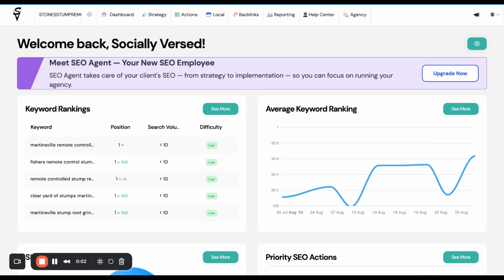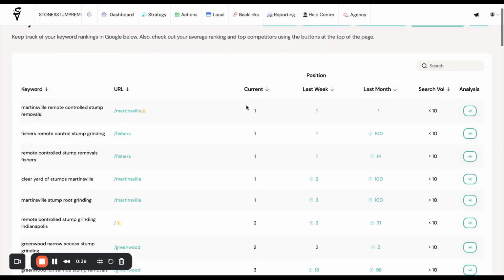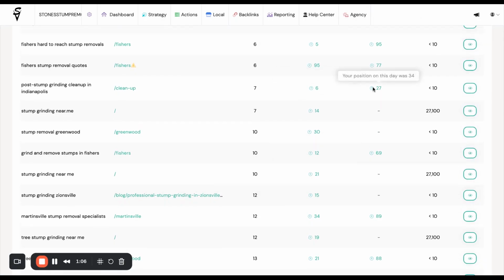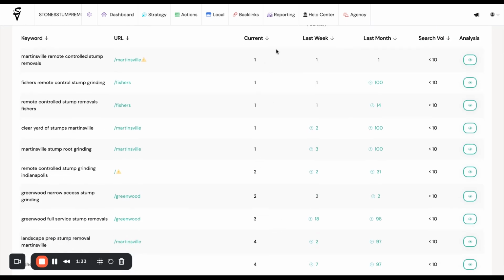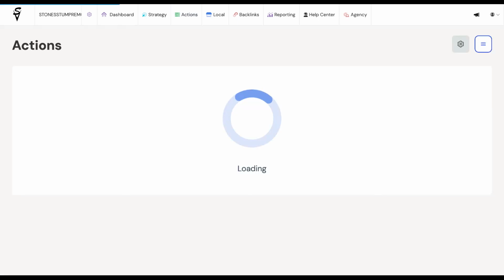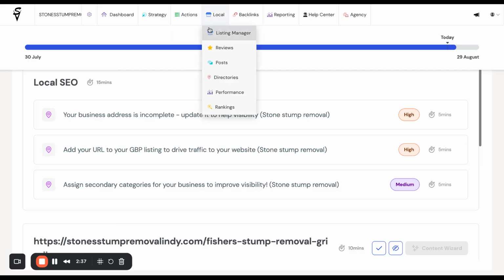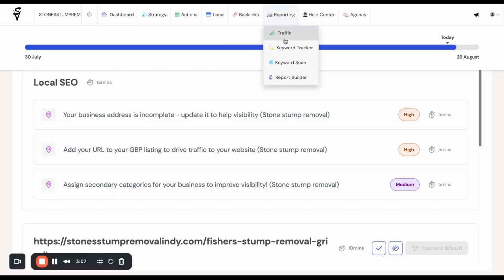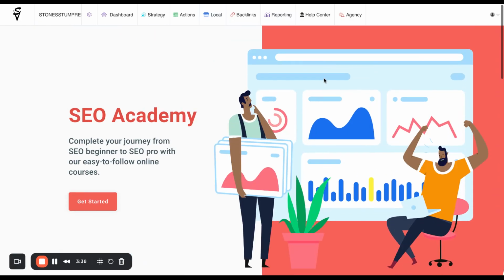DIY SEO Software | SV SEO Manager: Start Ranking on Google Today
Stop guessing when it comes to SEO. With SV SEO Manager, you’ll finally have the tools to rank higher on Google—without hiring an expensive agency.

🔹 What’s Inside the DIY SEO Manager?
FREE SEO Audit to uncover quick wins
Custom SEO Strategy Builder made for your brand
SEO Action Engine that gives you exact steps to take
Keyword Tracking & Competitor Analysis to stay ahead
24/7 Dashboard & SEO Analytics for real-time results
SEO Academy with training videos & docs to guide you

⚡ Why SV SEO Manager?
Because SEO shouldn’t be complicated. Our platform walks you through every step so you can:
✅ Save 50+ hours a month in SEO work
✅ Grow your organic traffic faster
✅ Get your website and GMB profile to the front page of Google